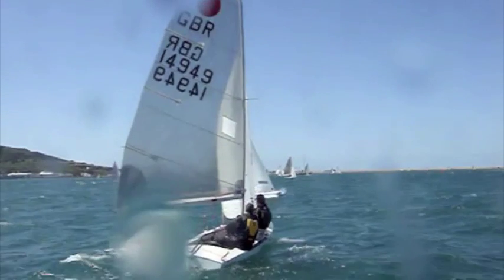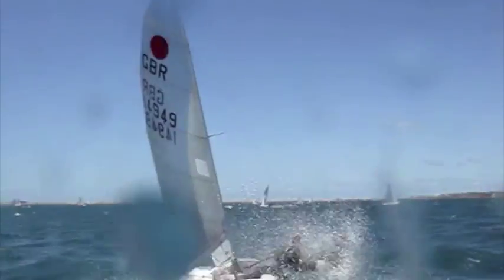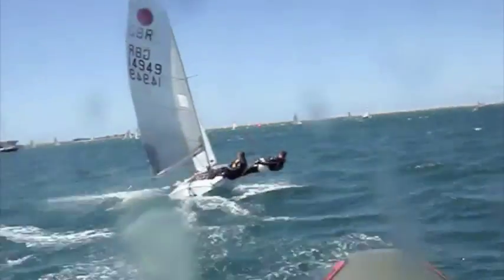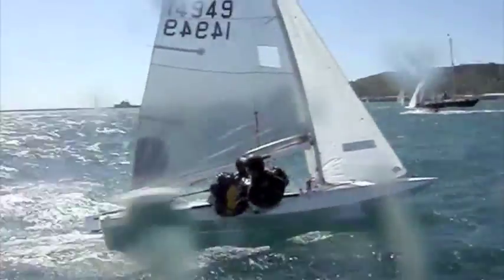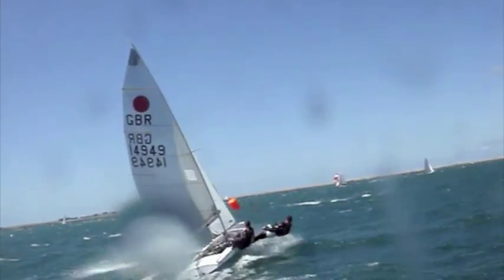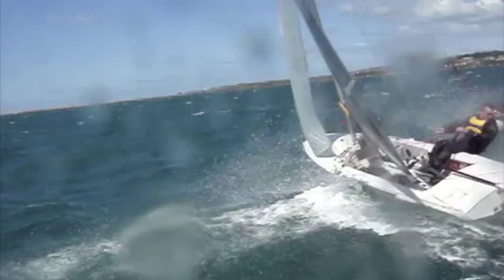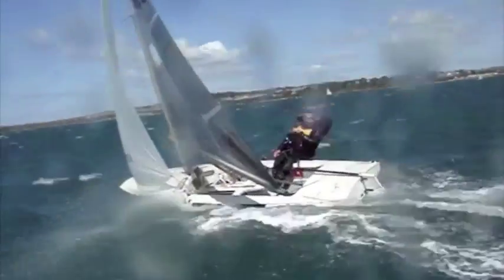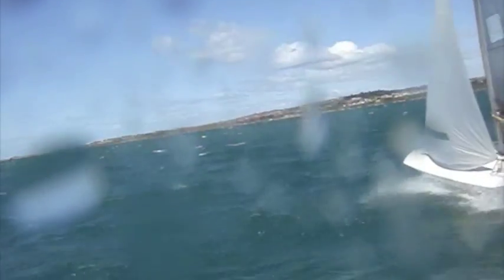Fireball Heavy Winds Beating - Rig Tune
Sailors: DJ Edwards & Simon Potts
Coach: Adam Bowers
Filmed at Weymouth & Portland National Sailing Academy
UK Fireball National Championships 21st - 29th May 2009